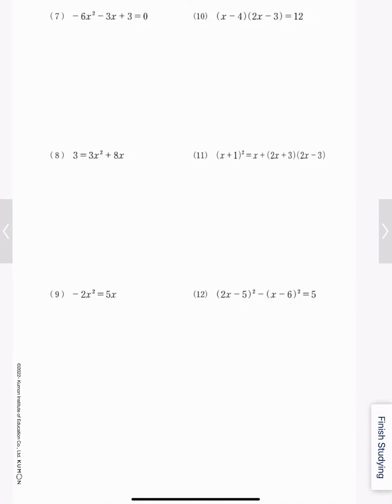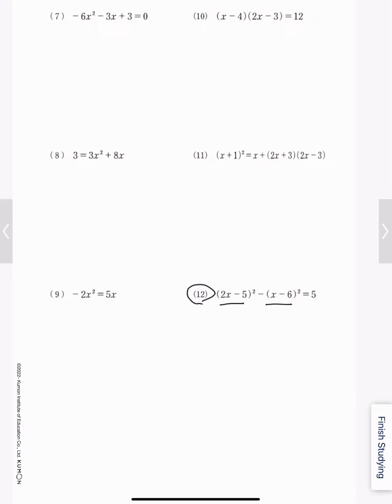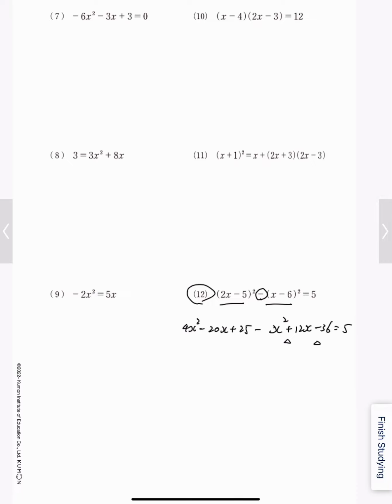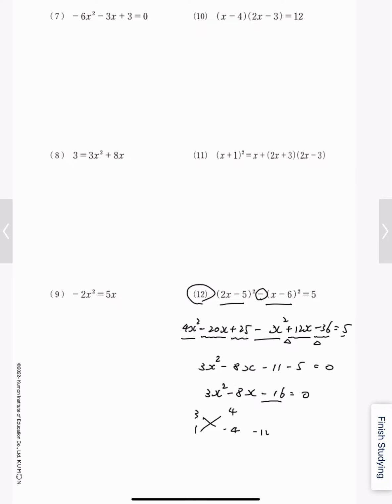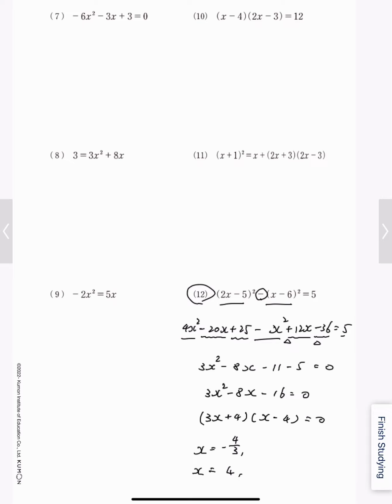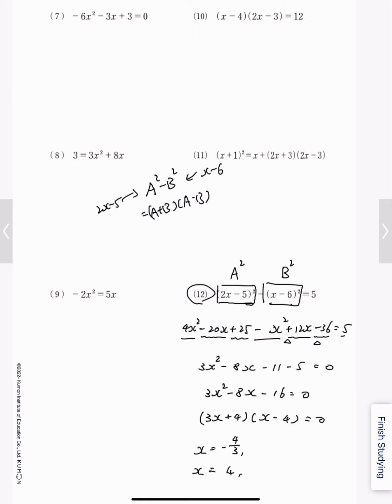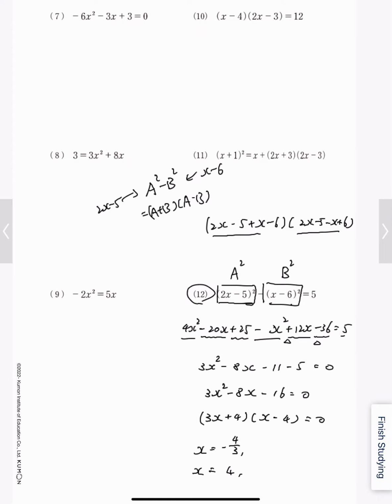I 58 Solving quadratic functions using factorization